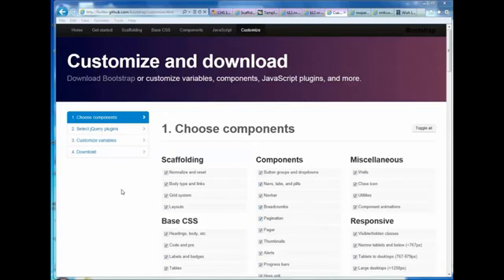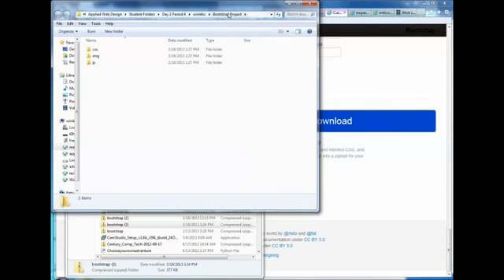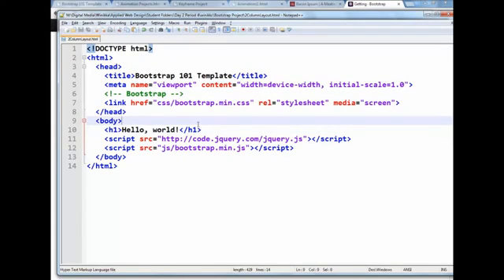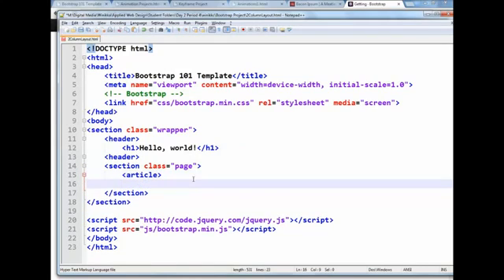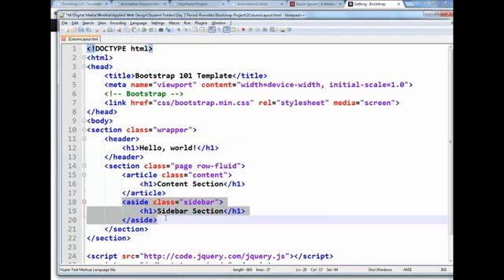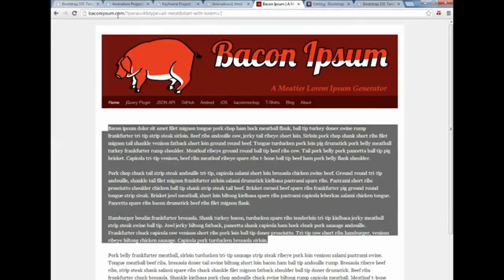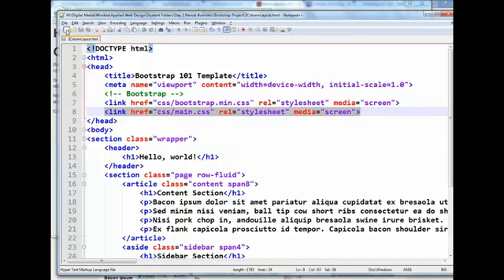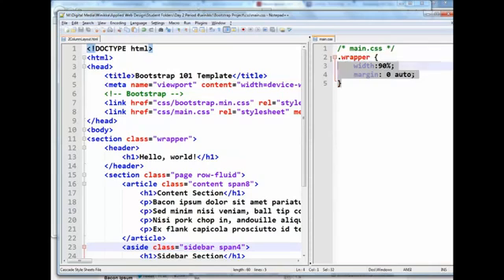bootstrap html5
bootstrap vedio enjoy everybody ..